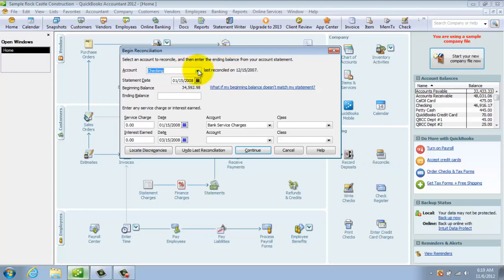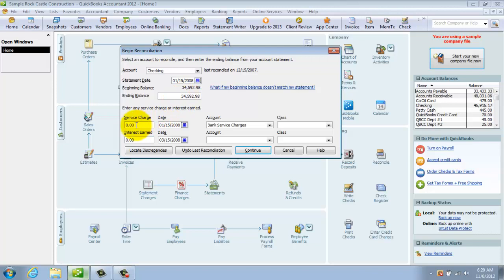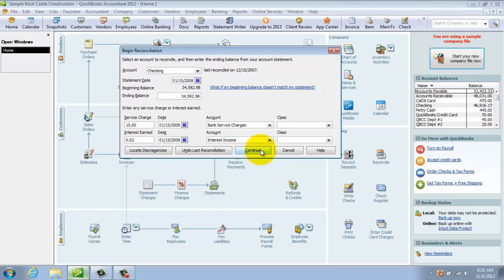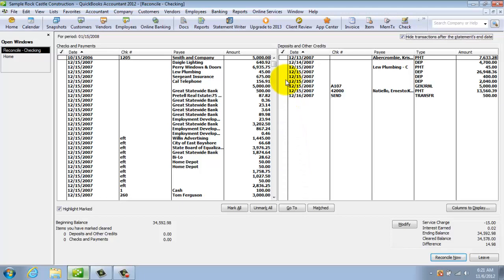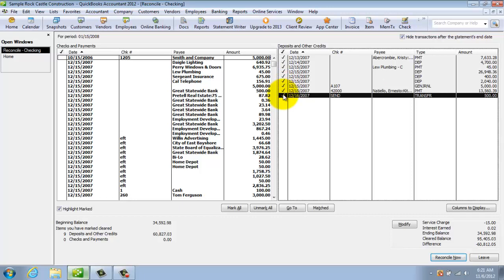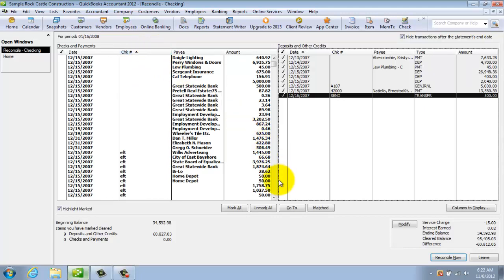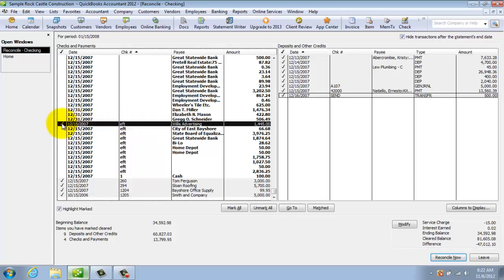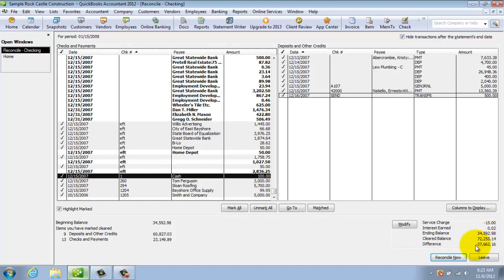Learn Quickbooks 2012 - Reconciling Your Bank Account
http:--qbuniversity.org - Learn how to reconcile your bank account  in Quickbooks 2012.  For the full 37 video training program, please visit http:--qbuniversity.org